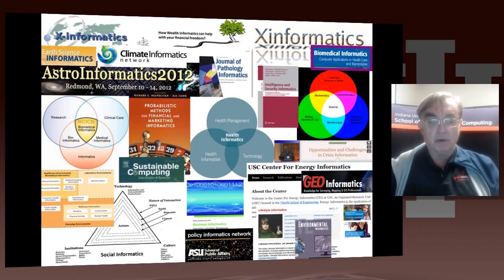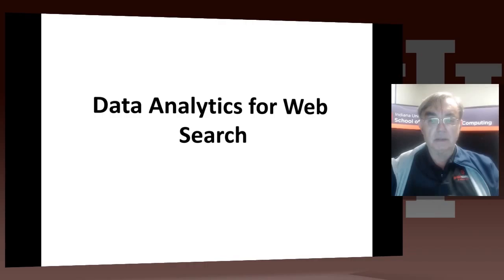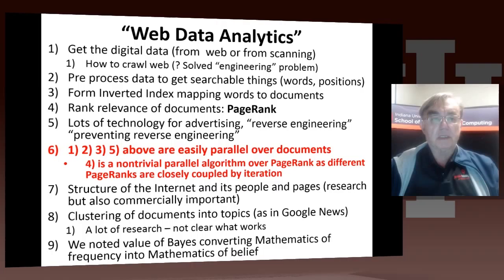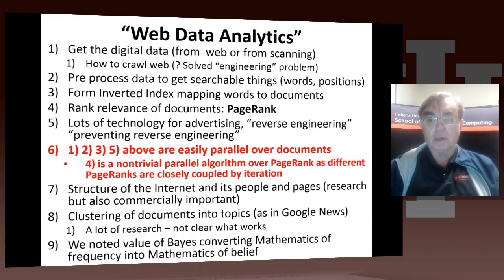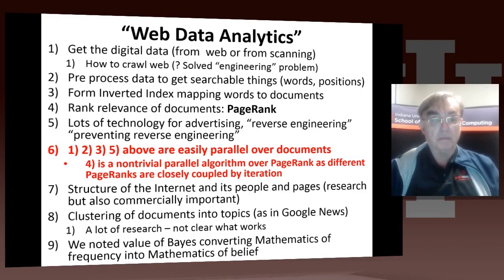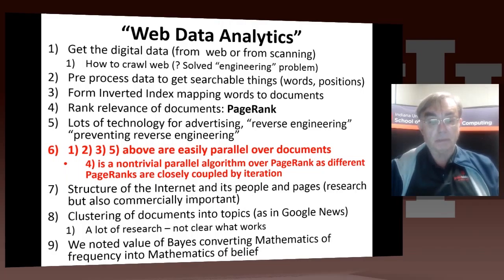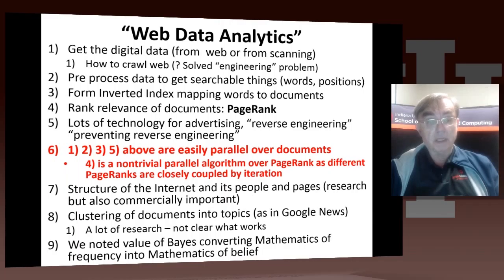Big Data Course SpringUnit 26 MOOCUnit 22 Lesson 1 Data Analytics for Web Search 720p